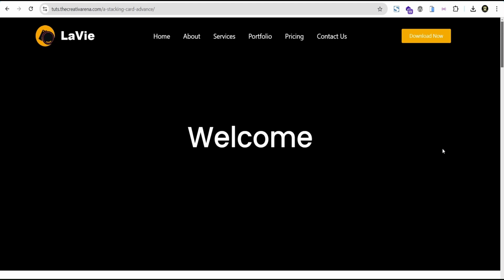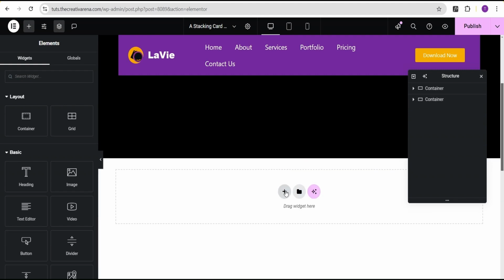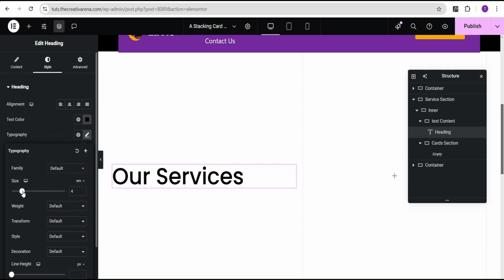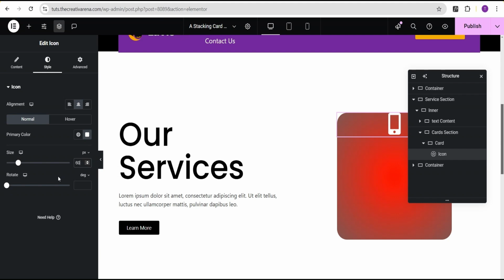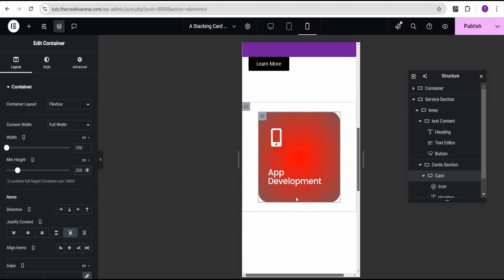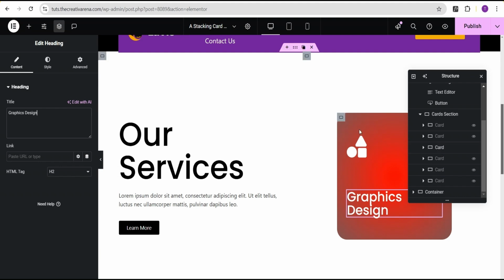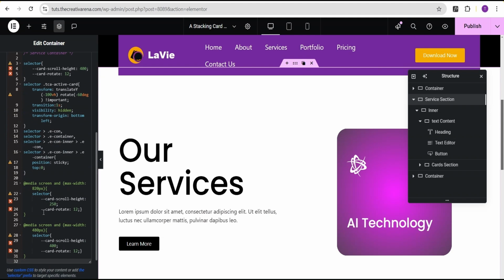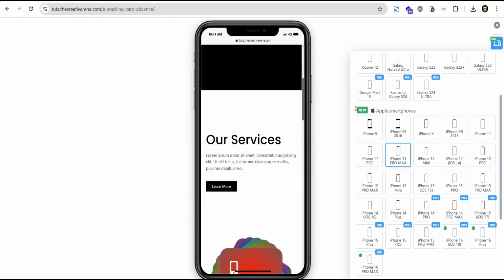Advance STACKING Cards ANIMATION On ScrollTrigger with Elementor | Wordpress Tutorial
Learn How to Create an amozing Stacking Cards Effects Animation on Scrolling in Elementor No Plugin Needed in This  Step by Step tutorial.